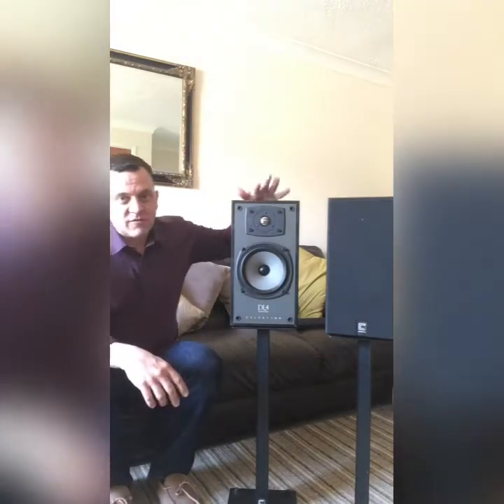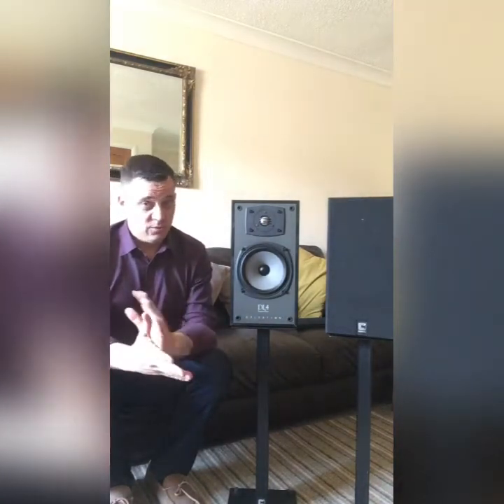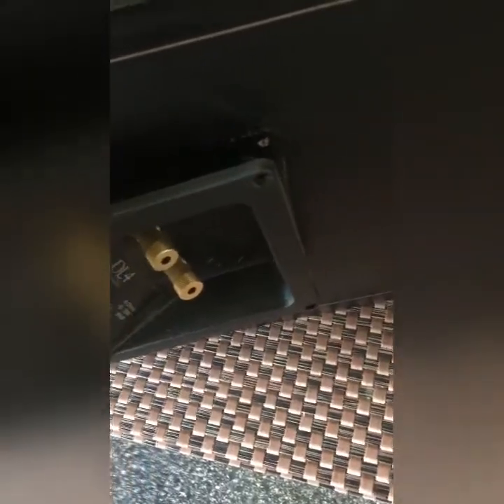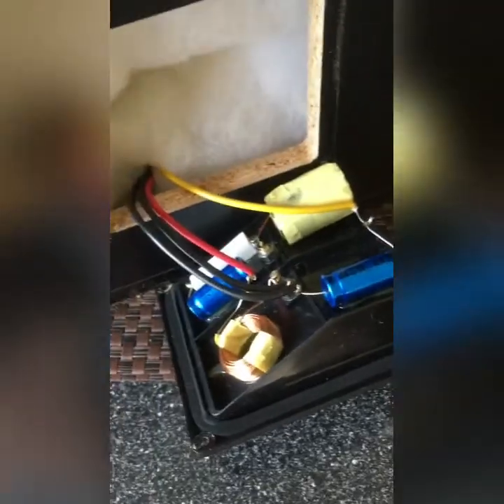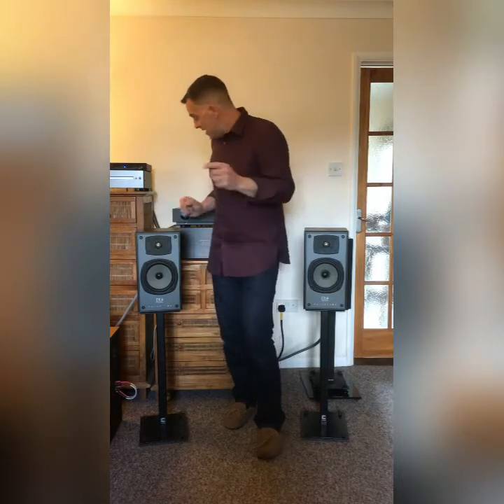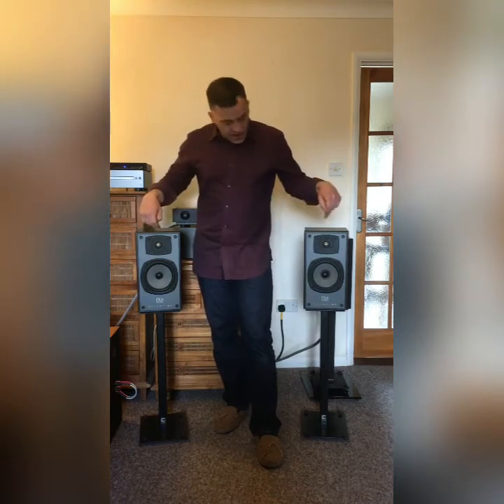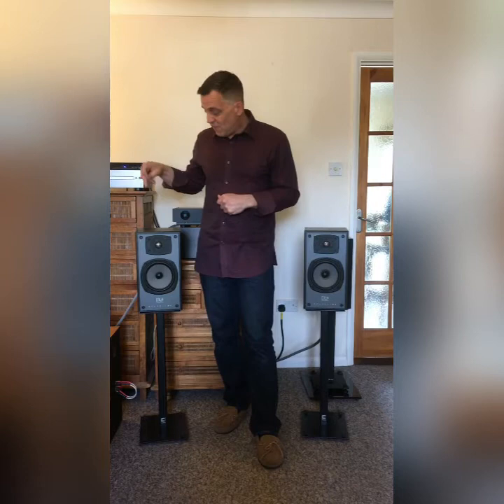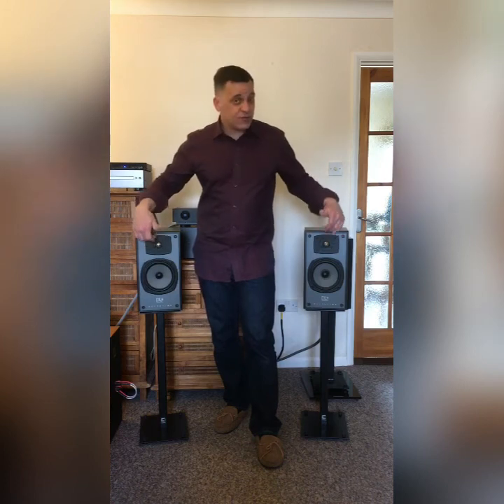Celestion DL4 series 2 Review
I always thought the DL4 was a great speaker (kind of poor mans SL6s)

Interesting fact.

Celestion did such a great job on the bass driver chassis for the series one DL4 (same as series 2 and Ditton 88/44 Legend/66 Legend and DL10 mid range unit, Different cone and surround) that the HiFi review stated the bass driver was a cast unit, it’s actually pressed steel but sure looks like a cast unit, found on the more expensive DL6 and DL8.

For sure the DL4 was made at a cost but in my opinion they don’t sound cheap.
I have to say the Celestion 5 (Martin Roberts) is better but I still think DL4’s are a great design (Bob Smith)

Here’s some info..

DL4 - Compact Power

    Proving conclusively that small is beautiful, the Celestion DL4 makes no compromises when it comes to sound performance. Celestion utilises its renowned simple crossover system to successfully link the advanced technology of the titanium tweeter to the felted fibre coned bass unit, specially designed with an optimal hysteresis moulded surround for perfect bass articulation. The DL4's rigid cabinet reduces cabinet coloration and allows the titanium domed tweeter to give a delicate transparent quality whilst also allowing more dynamic textures of hte music to flow.

    Whether it's the beauty of the design or the dynamic sound reproduction, the Celestion DL4 strikes the perfect balance and stands apart as one of the finest loudspeakers for the 1990's.

Type: 2 way, 2 driver loudspeaker system

Frequency Response: 70Hz to 20kHz

Power Handling: 75W

Crossover Frequency: 3000Hz

Impedance: 8Ω

Sensitivity: 89dB

Bass: 1 x 165mm

Tweeter: 1 x 25mm titanium dome

Enclosure: sealed

Finish: walnut or black

Dimensions: 384 x 208 x 218mm

Weight: 4.8kg